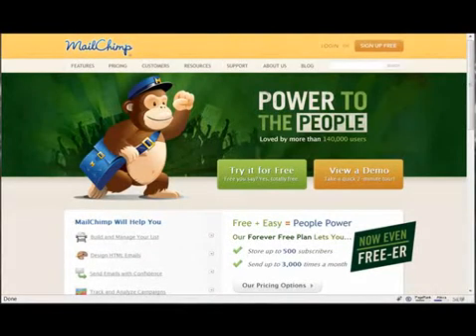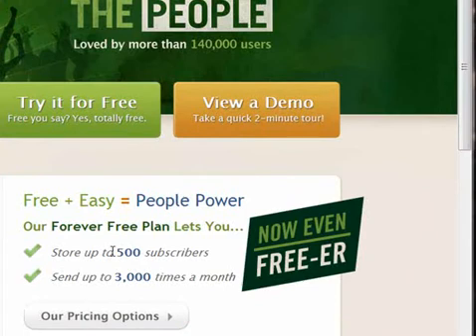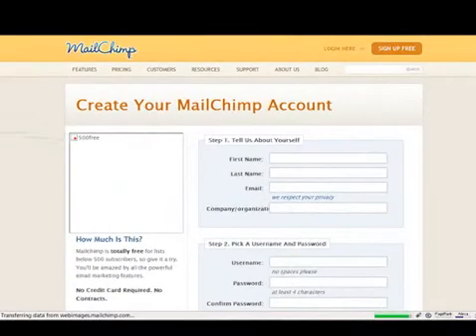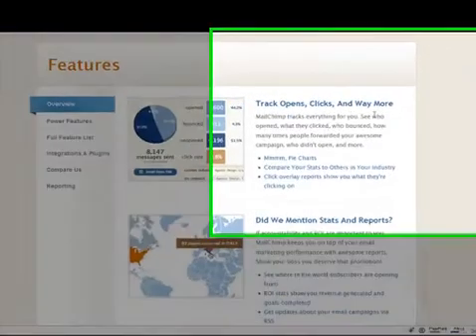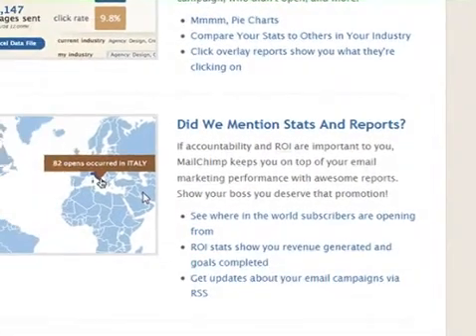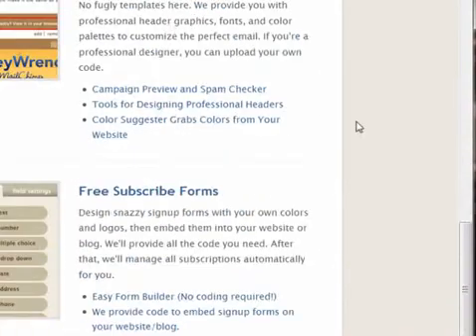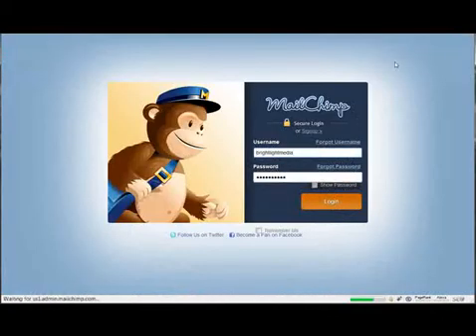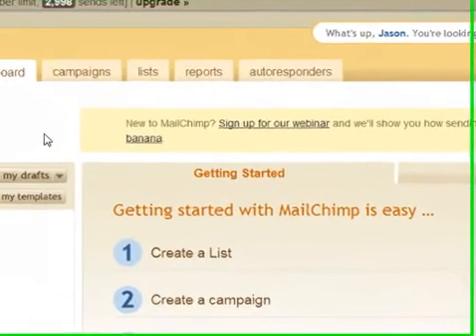How To Build Email List with Mailchimp